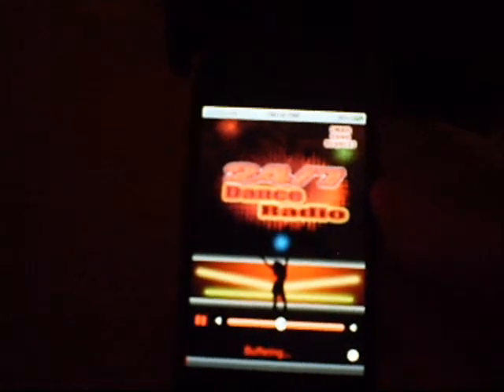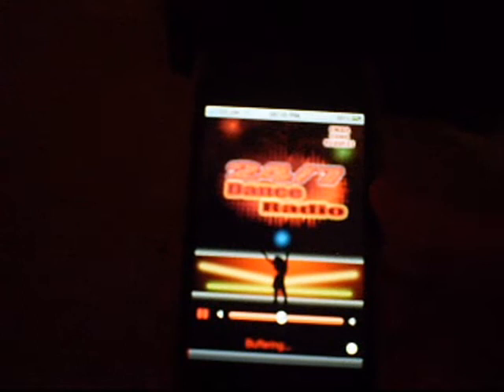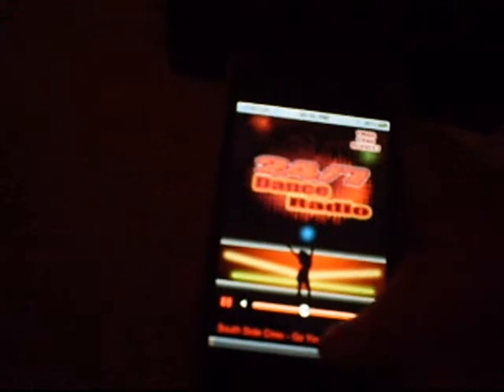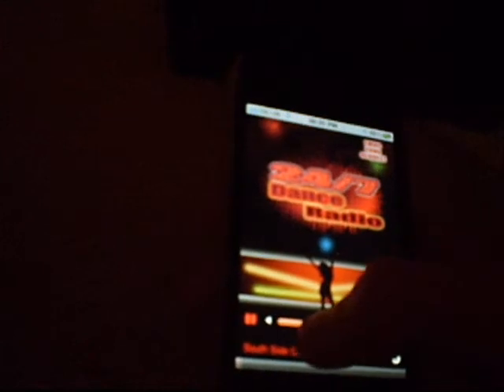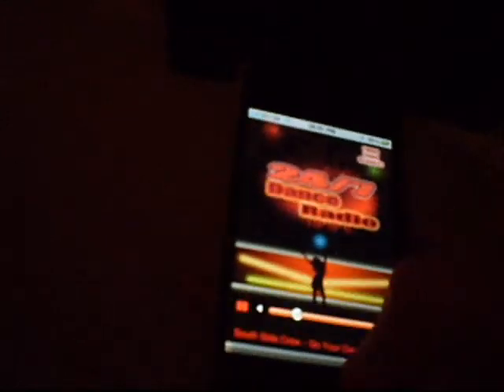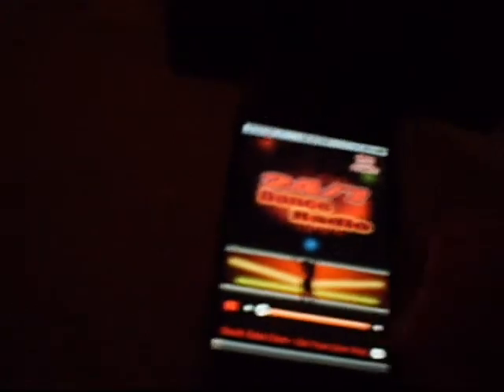iPhone 4 - App Review - 24/7 Dance Radio